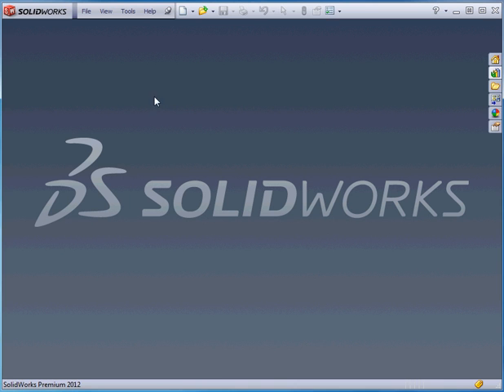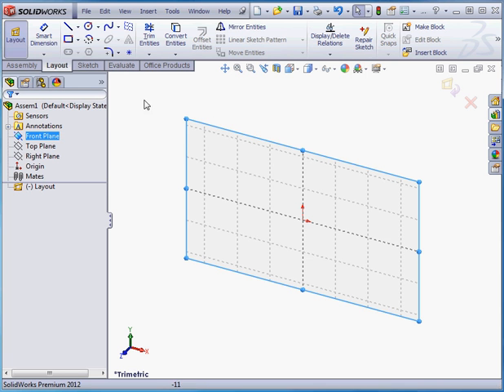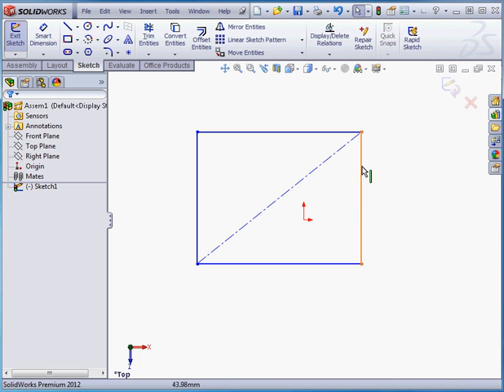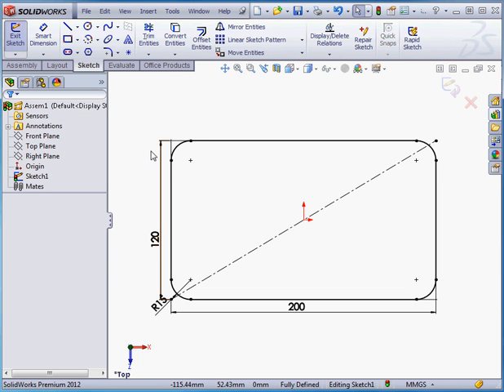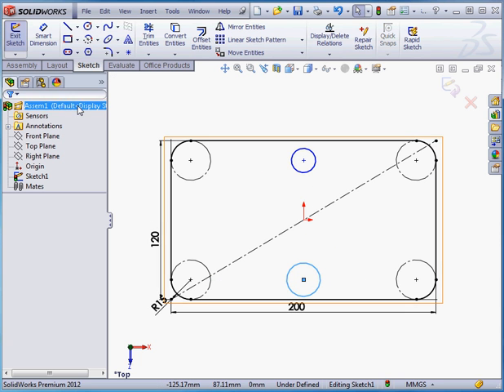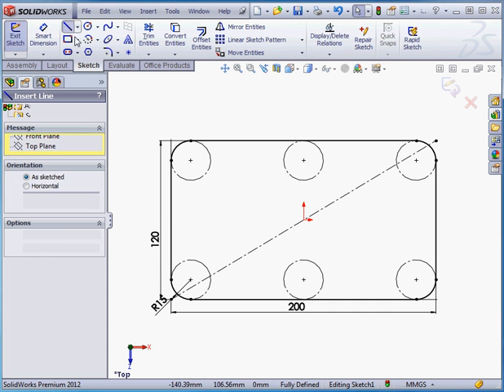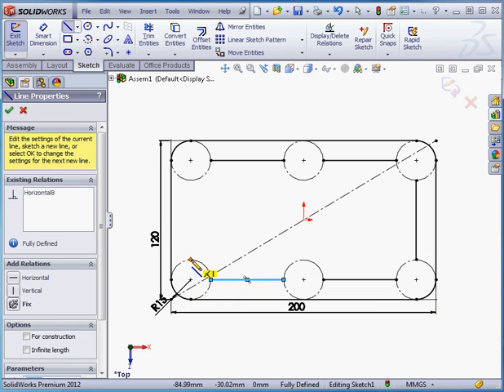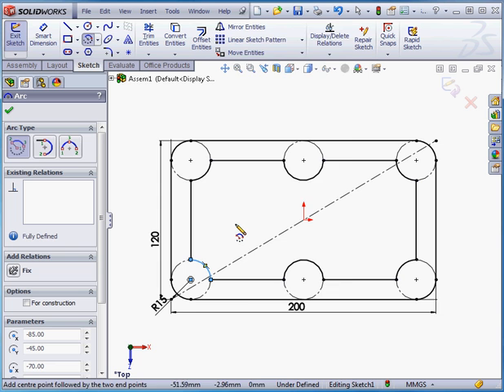SolidWorks Tutorial - The Assembly Environment - Assembly Sketch part 1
- For more video tutorials on CAD software, audio engineering software and programming software, please You can see all our courses online, download them or get them on disc.  In this video tutorial about Solidworks, I show you how to use a sketch in the assembly environment.

This video tutorial is from my video tutorial course on SolidWorks Assembly (lesson 17), filmed in SolidWorks 2012, but it is applicable to earlier and later versions of SolidWorks.